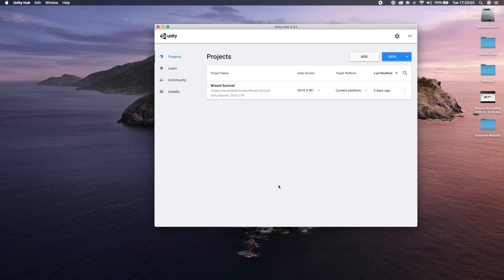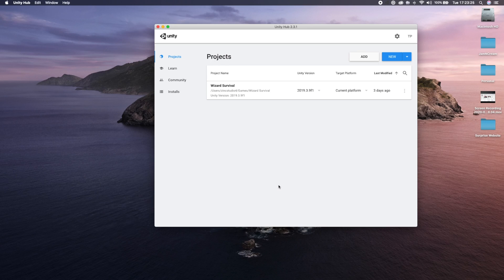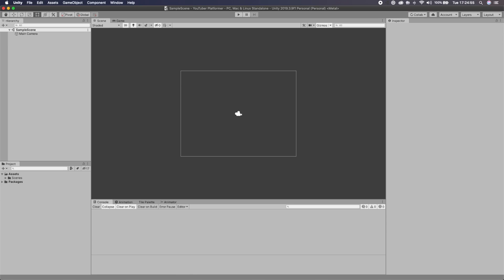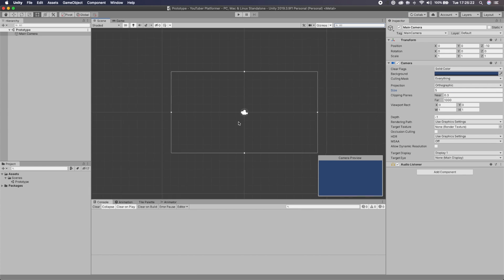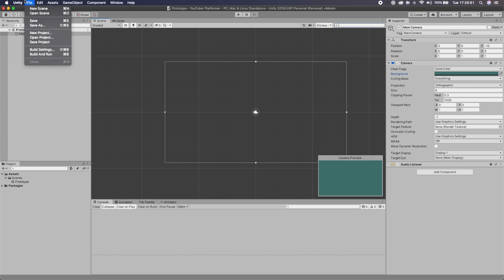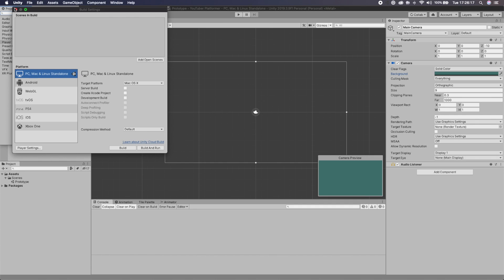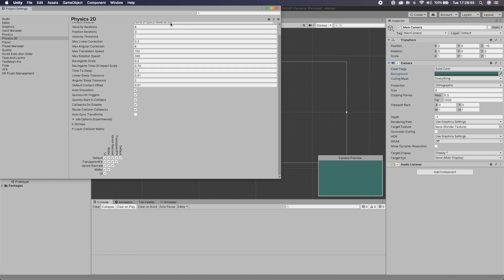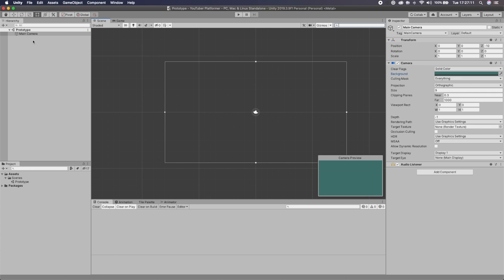Setting up ~ 2D Platformer in Unity #1 | 2D Game Dev Tutorial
Today we start setting up our 2D Platformer, in the next few video tutorials we will look into the graphics and movement of a 2D Platformer built in Unity.

How to make a 2D Platformer in Unity ~ part 1 ~ Setting up